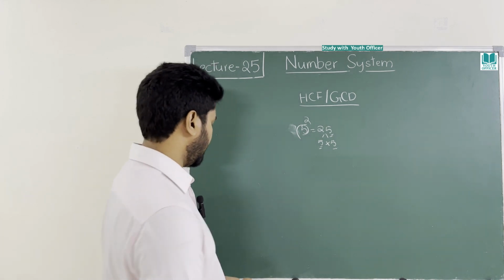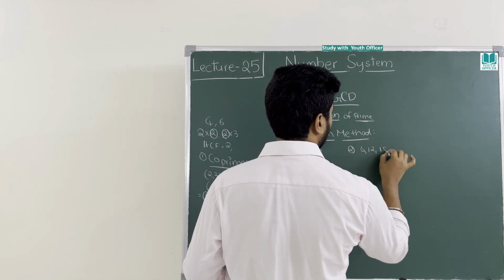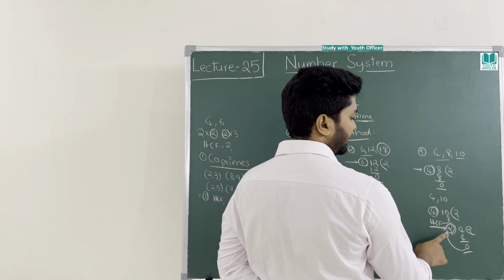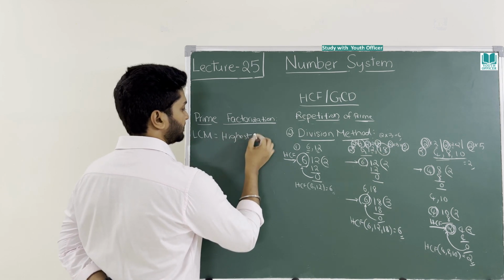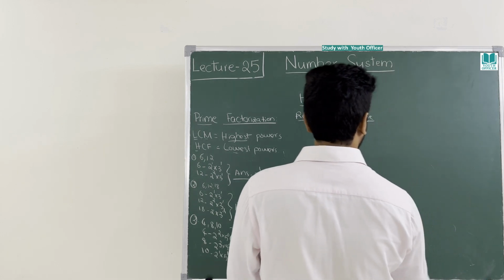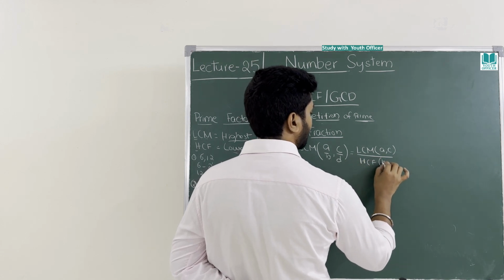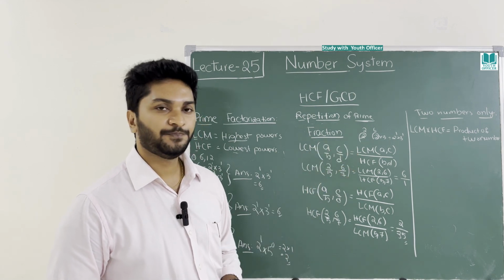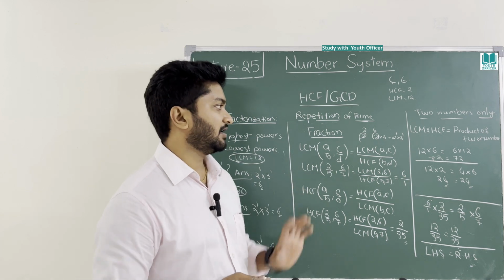Different methods to calculate HCF (Highest Common Factor) | Lecture 25 | Number System | MATHS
Hello Winners,

Description:
Division method to calculate HCF / GCD (Highest Common Factor / Greatest Common Divisor). Prime Factorization method to calculate HCF. Multiplication of LCM and HCF. Explained with examples.

About this video: This video is written and explained in English (India) Language. Division method to calculate HCF / GCD (Highest Common Factor / Greatest Common Divisor). Prime Factorization method to calculate HCF. Multiplication of LCM and HCF. Explained with examples. This video is Lecture 25. Kishore sir explained about how student should plan properly to the challenges during competitive exams to beat the competition in the job. He suggested to follow Study with Youth Officer for quality content.